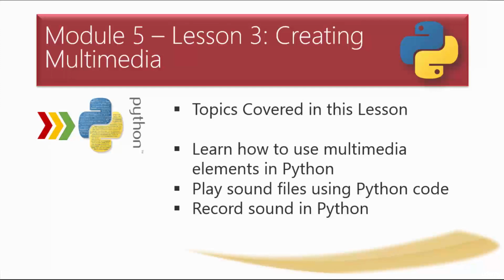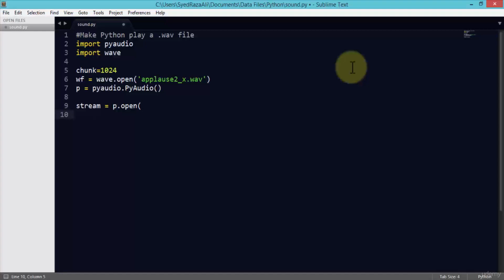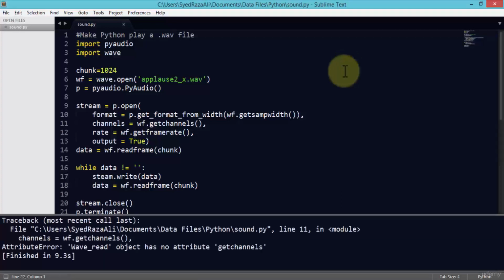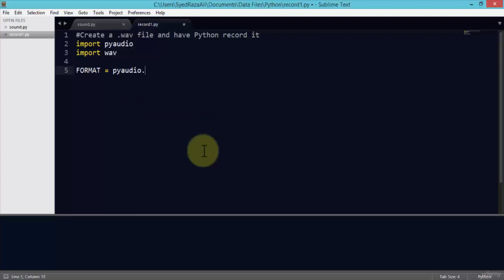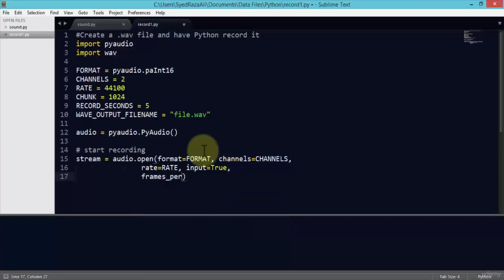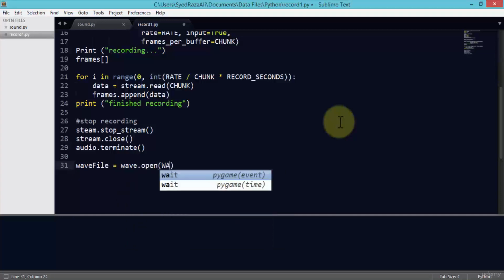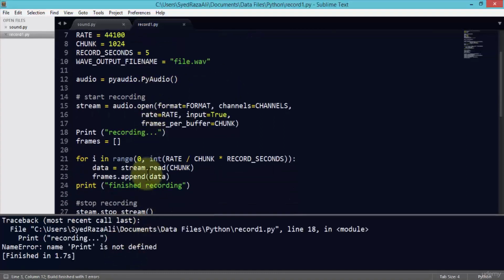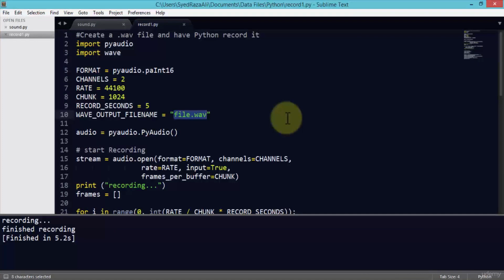4 Creating Multimedia